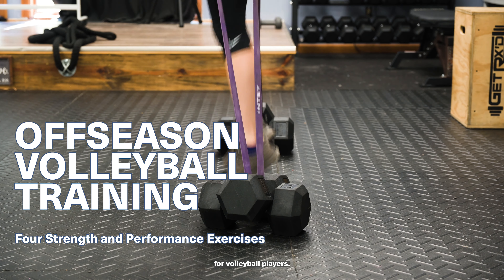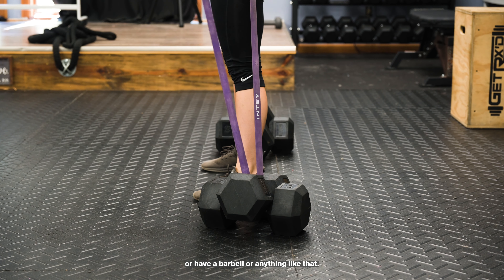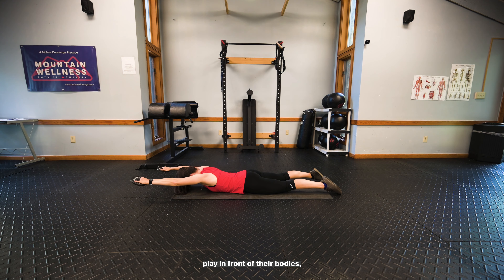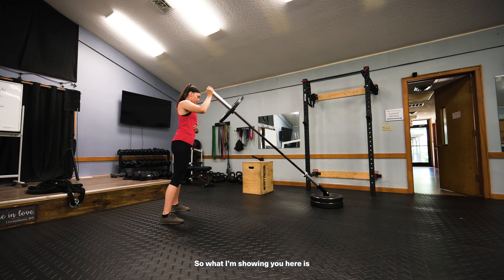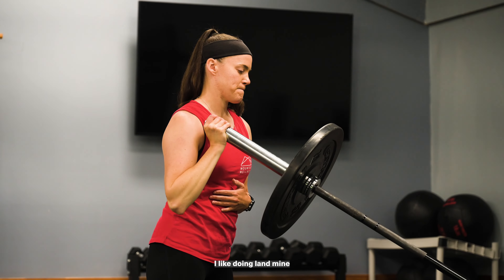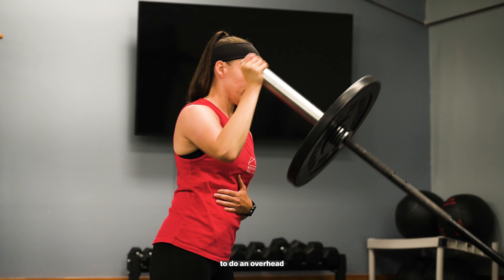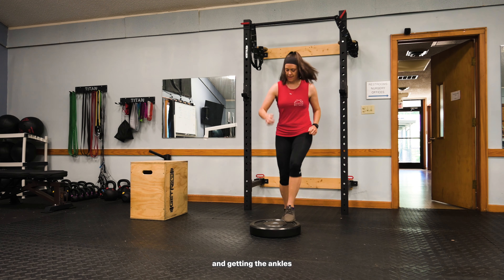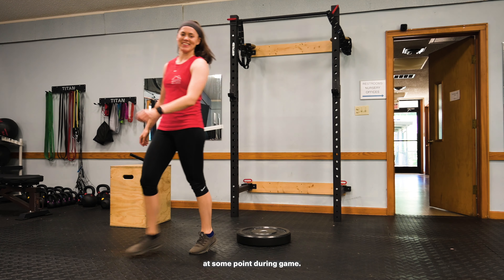Offseason Volleyball Training -- 4 Strength and Performance Exercises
Hey volleyball players! Check out these 4 strength and performance exercises specifically tailored to your offseason needs. 🏐

Interested in a personalized performance training plan? Our team specializes in sport-specific performance training programs for athletes of all types!